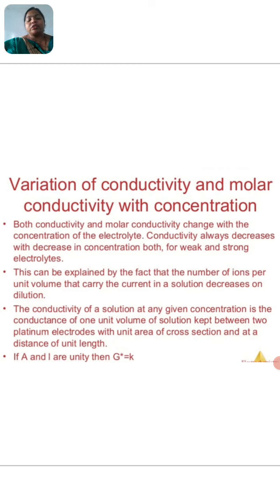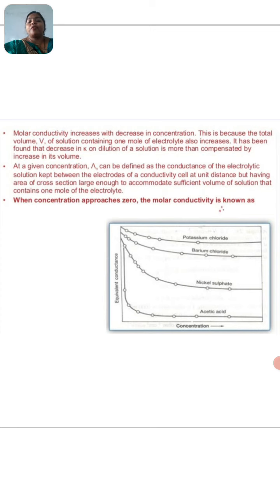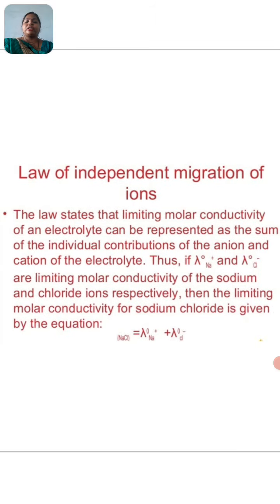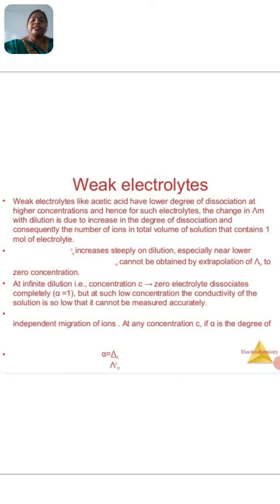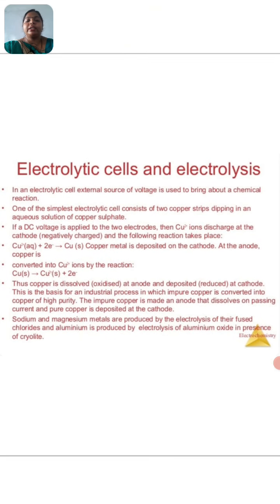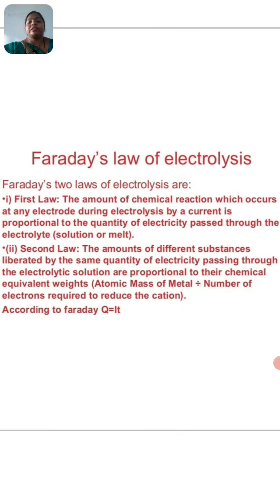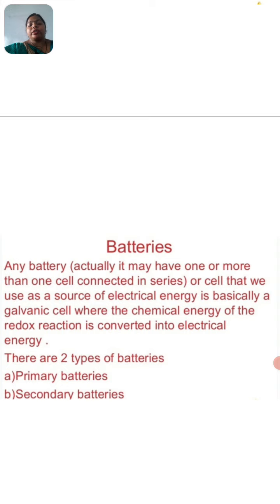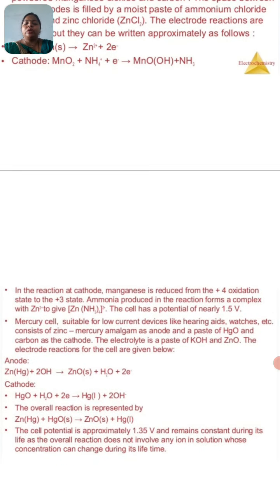Class 12th Chemistry Ch 3Part 4